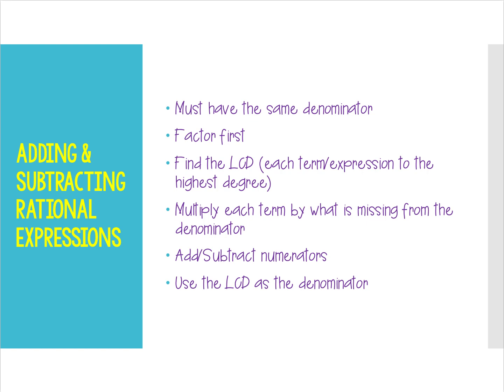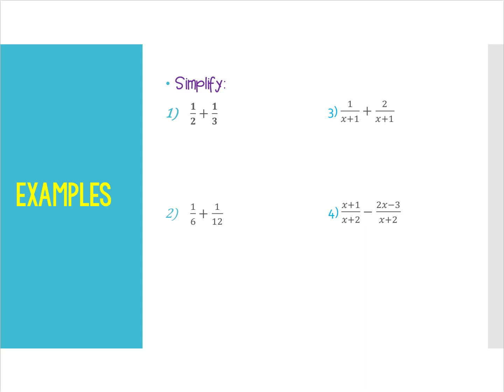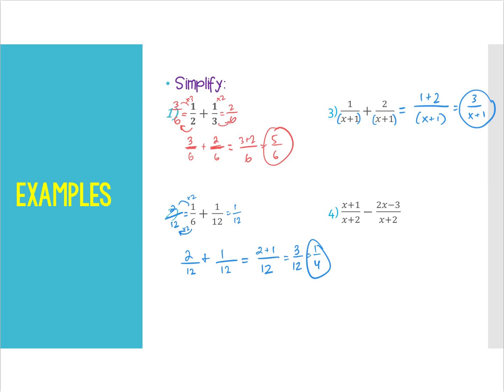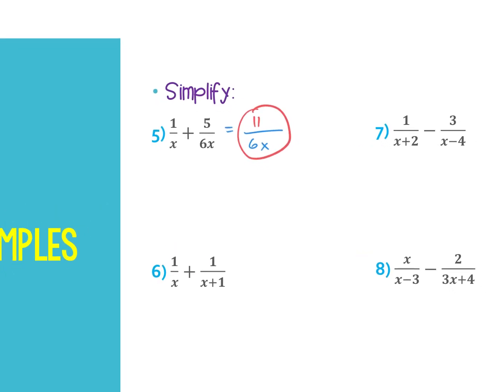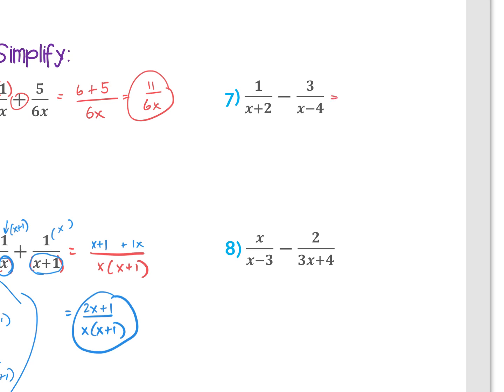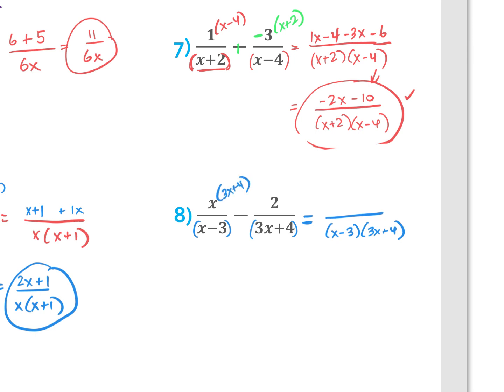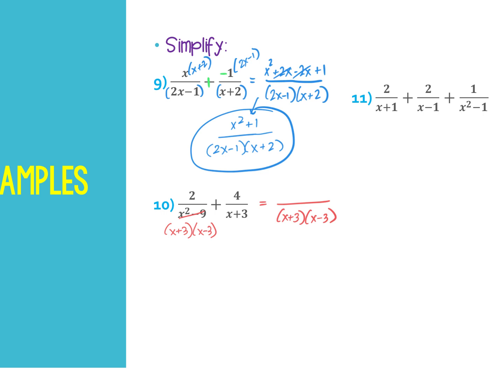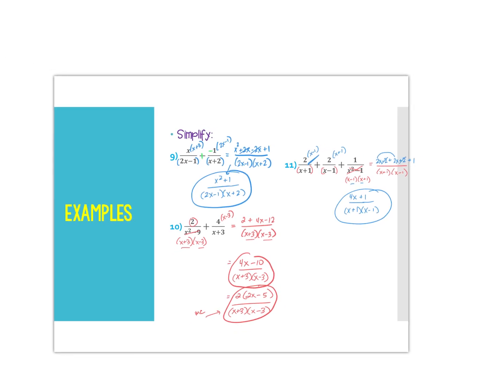P5c_Notes_Add and Subtract Rational Expressions (part c)